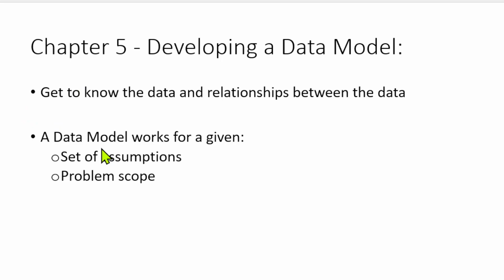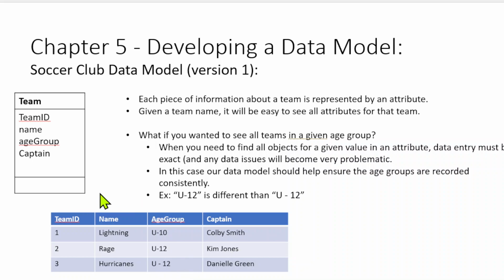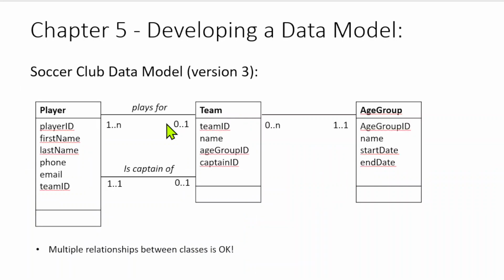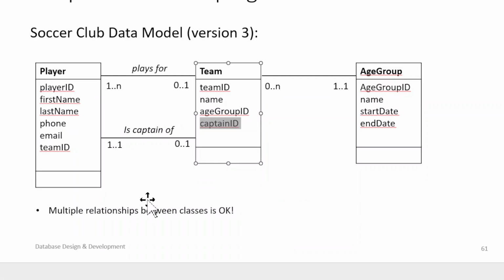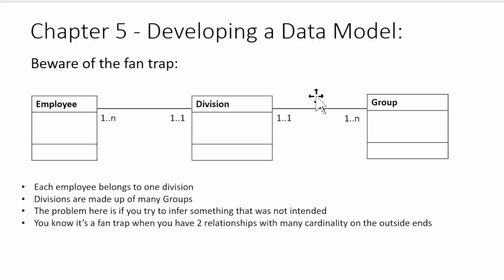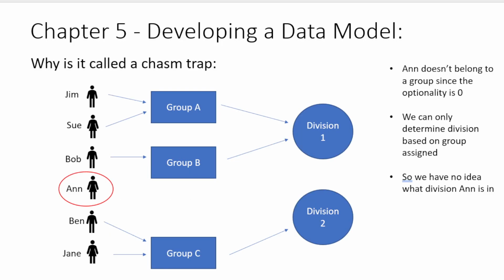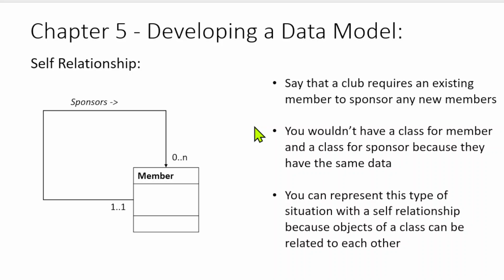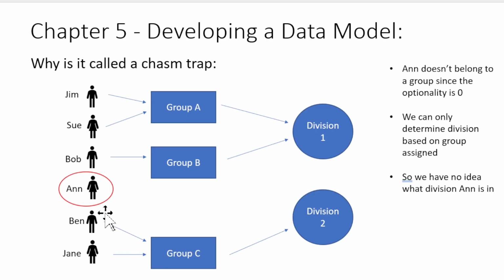Database Development and Design: Week 5 - Developing a Data Model